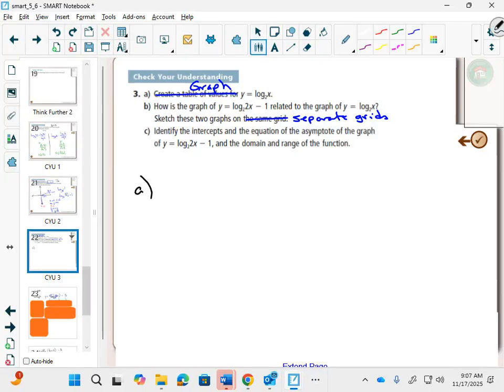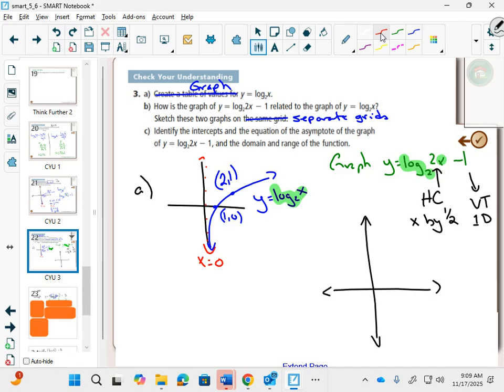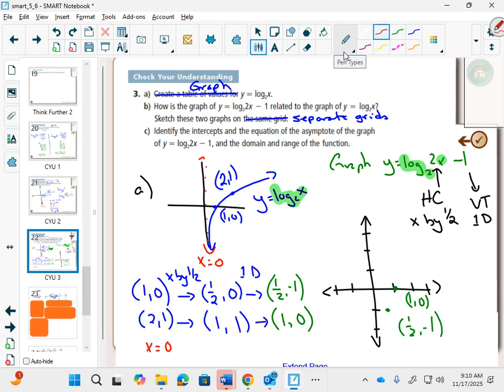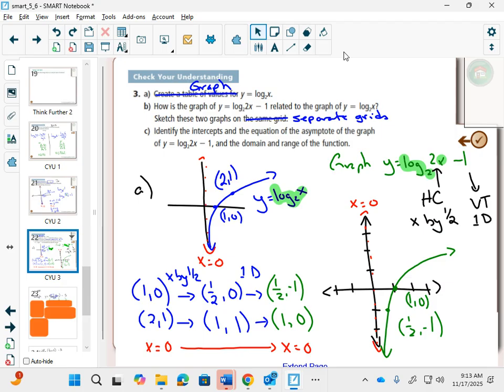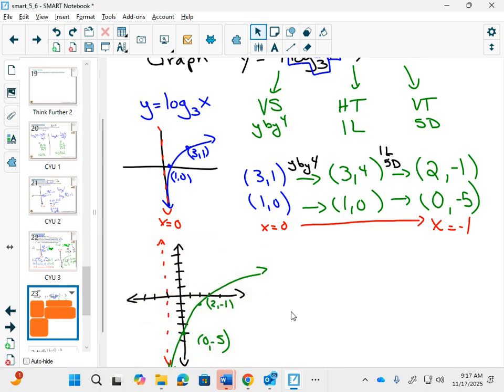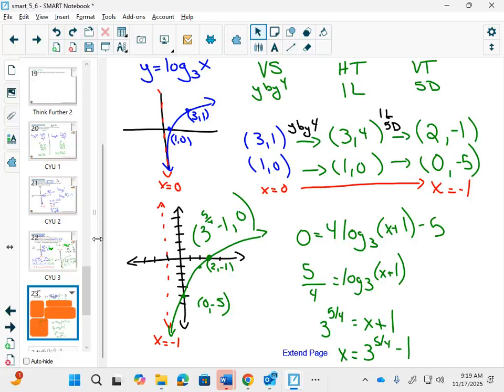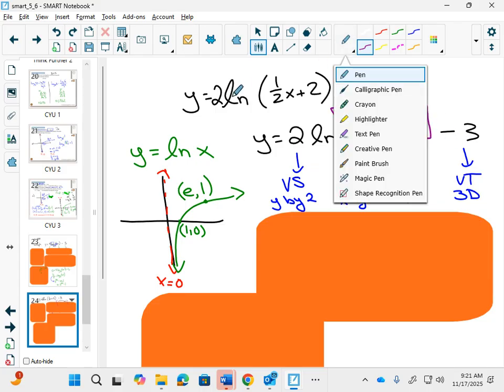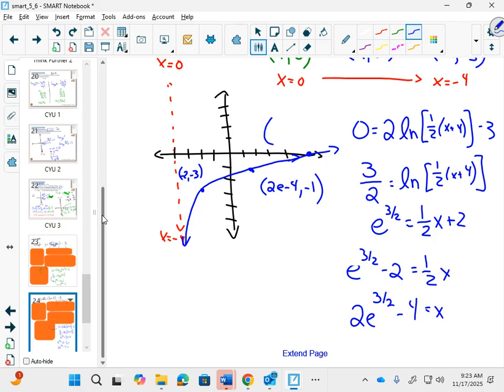40SP 5 6 Example 3